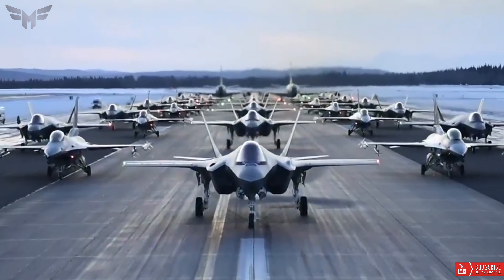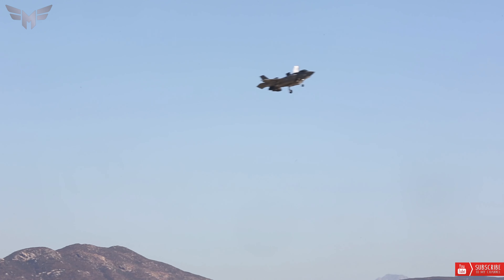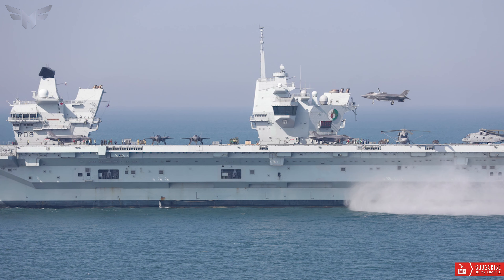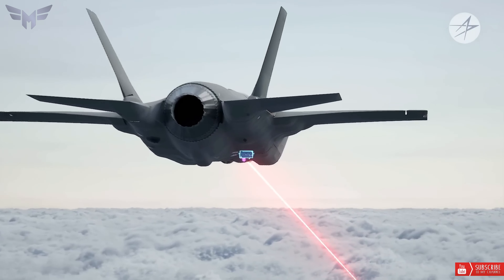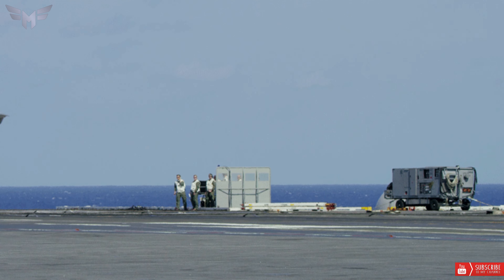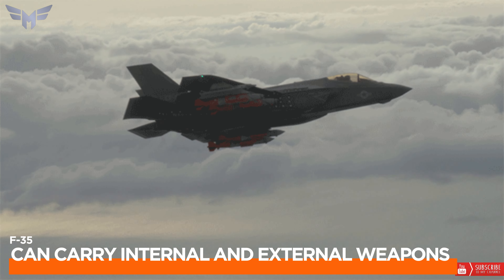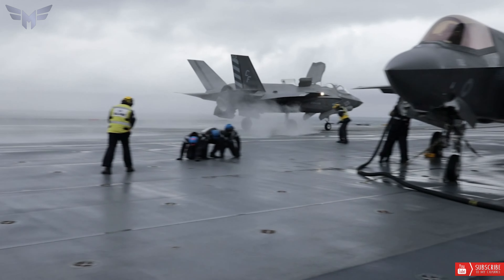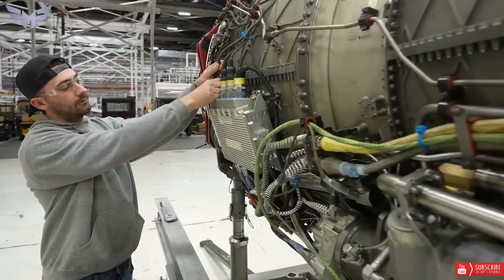Unlocking the Secrets of F-35's Unbelievable Performance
In this video, we'll explore the unique capabilities of the F-35 stealth fighter. This aircraft has an extraordinary stealth capability that allows it to fly at high speeds and beyond the boundaries of conventional aircraft.

The F-35 is a boundary-pushing aircraft that is capable of performing many extraordinary tasks. In this video, we'll explore some of the ways this aircraft has bent the rules of aviation. From destroying targets with its powerful weapons to breaking the sound barrier, the F-35's capabilities are truly unrivaled!